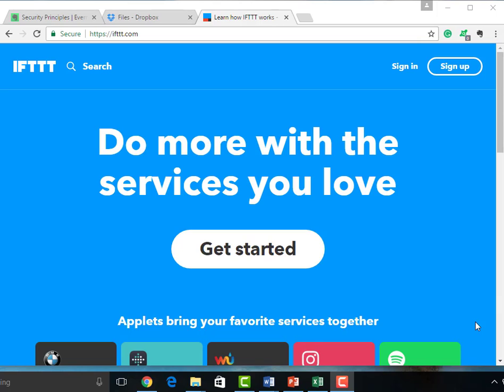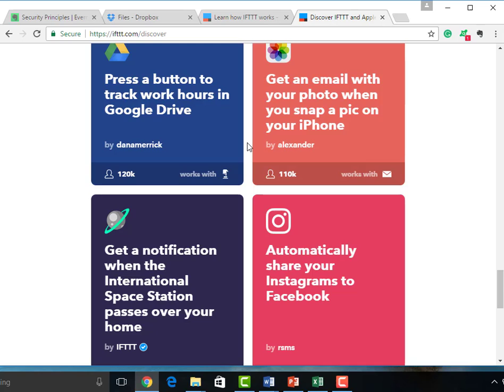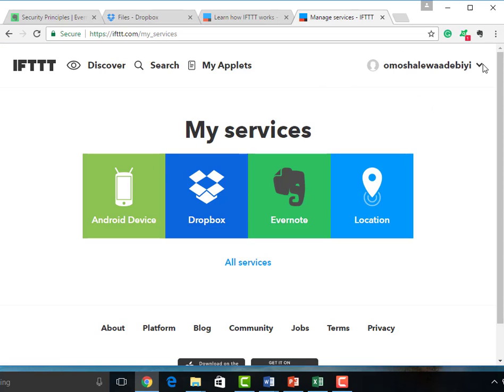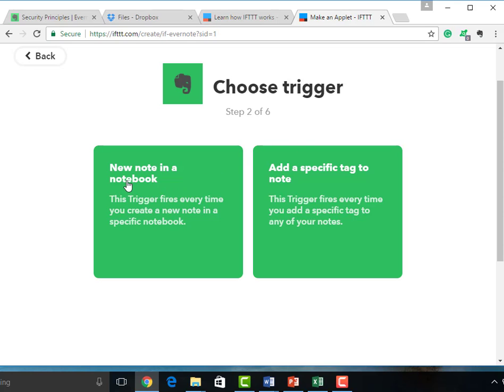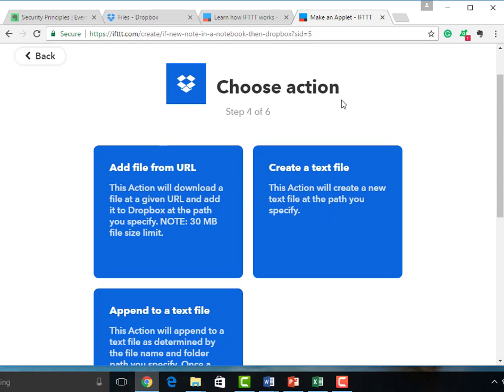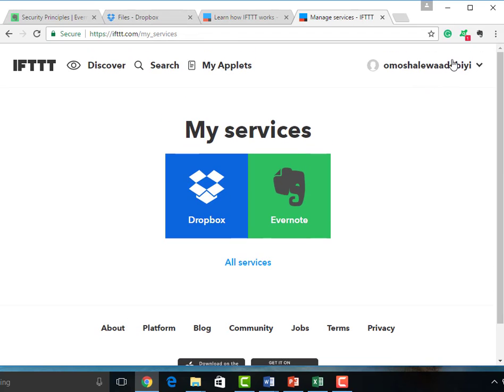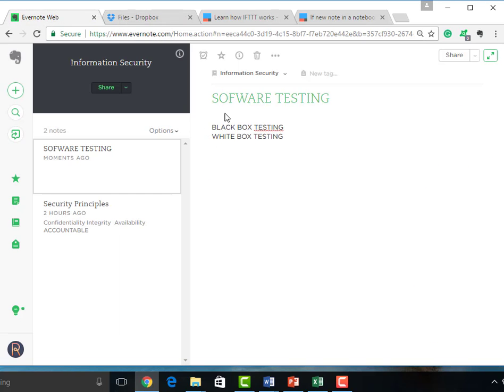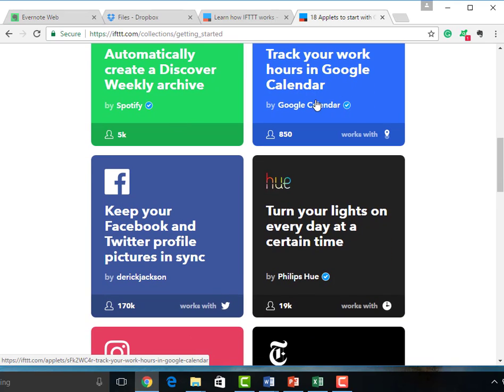How To Create A Recipe In New If This Then That (IFTTT)